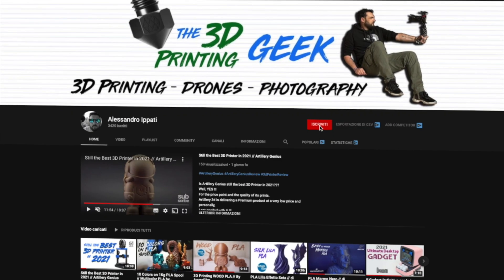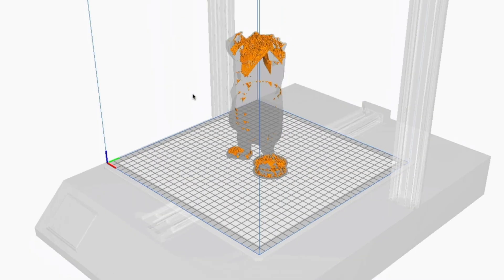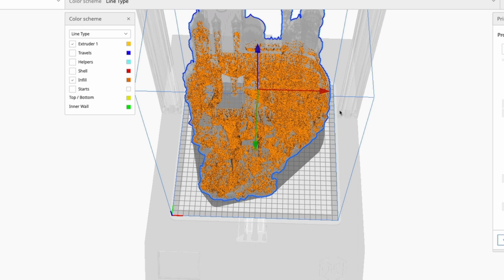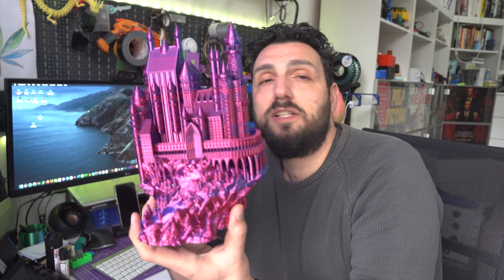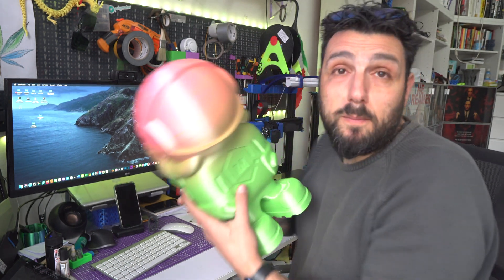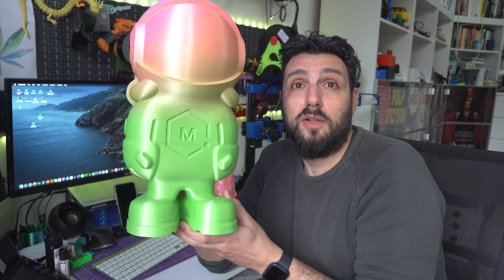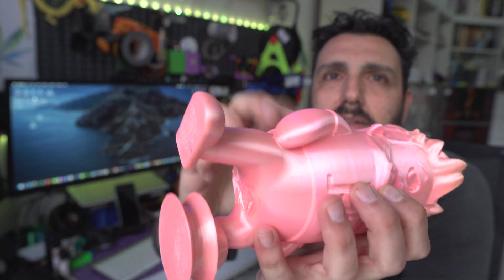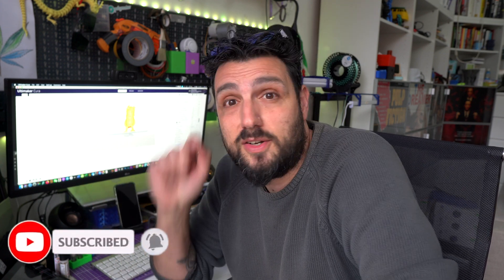STOP Wasting on INFILL // Use LIGHTNING INFILL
Let’s Explore this Amazing new Feature that Ultimaker Cura recently Released.
LIGHTNING INFILL is the new way to save on Infill Material.
It became very soon my default setting in 3d printing Visual Models.
Test it out, It’s Amazing!

Hope you find this usefull,
Keep Creatin’

Here you will find Reviews,
Special Filaments,
Electronic DIYs,
discounts a
& MUCH MORE !!!
GET the BEST MUSIC for Your Videos
Artlist

My VIRAL Instagram REEL is reachable here… please consider Following me

Anet ET5x